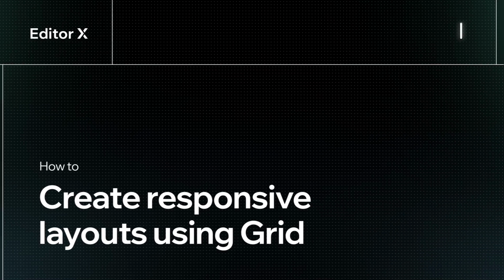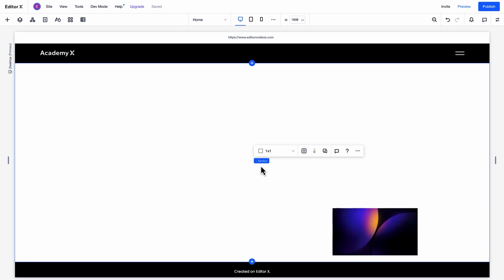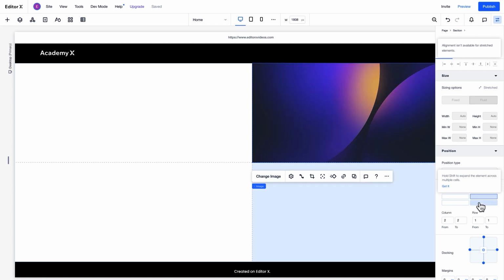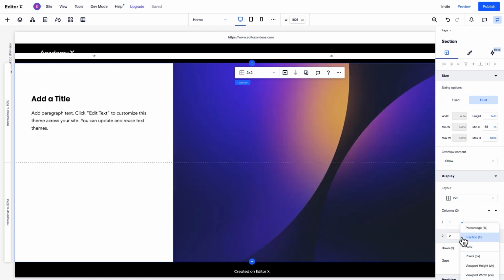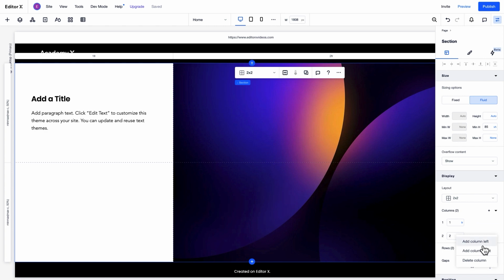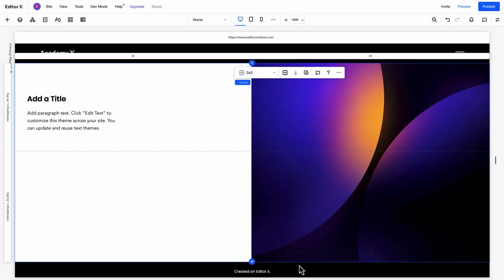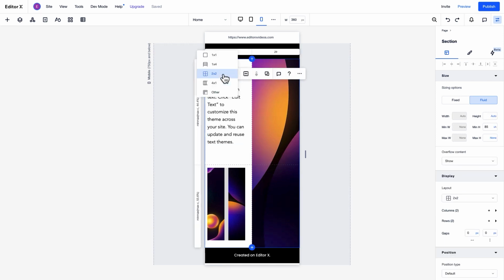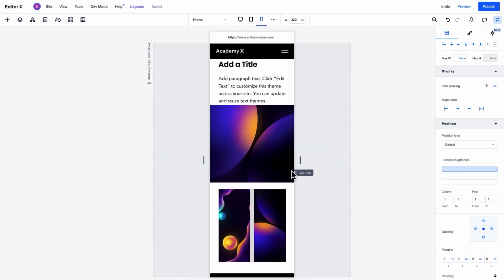How to create responsive layouts using grid | Editor X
Editor X is the advanced web creation platform for professional creators.

This video covers how to design intricate layouts using grid. Learn how to adjust the grid and rearrange the layout at each breakpoint to create designs that look great on any screen size.

Editor X gives you complete design control to create outstanding, responsive websites for any business or brand.